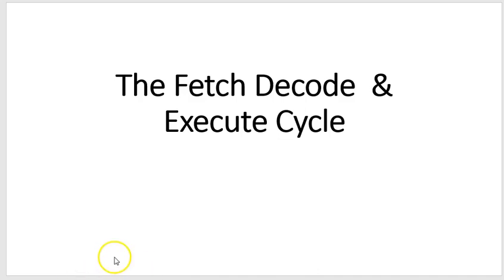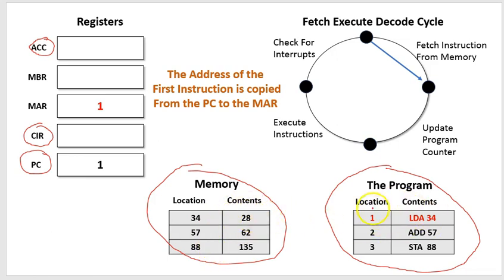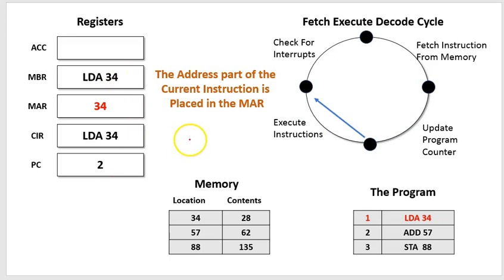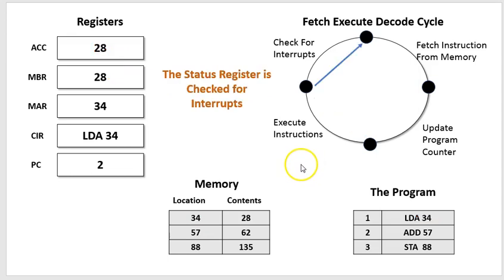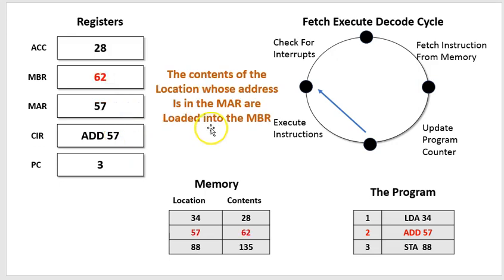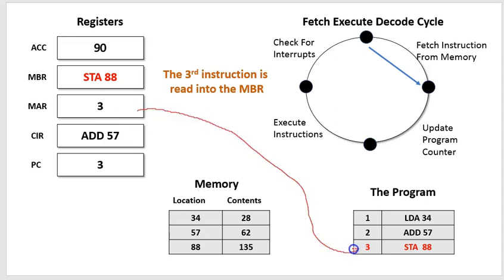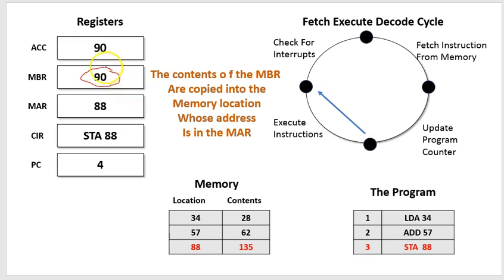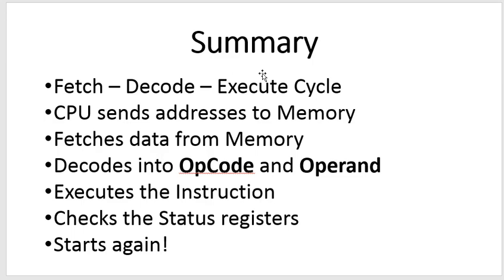What is the Fetch Decode Execute cycle? | Fetch Decode Execute Cycle Tutorial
The Fetch Decode and Execute Cycle Tutorial.

The Fetch Decode & Execute cycle is the fundamental principle in computer science. When you understand the underlying principles, it will help in building computers sytems and applications
In this video I want to help you understand the fetch-decode -execute cycle, and how it is applied to basic computer systems.

Dont hesitate to write to me at question[at]gradeacomputerscience.com.